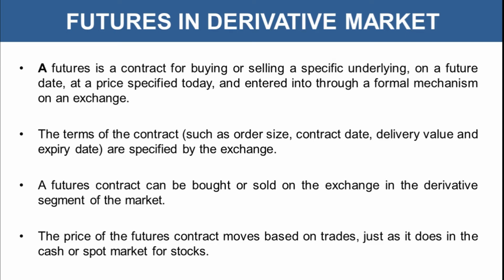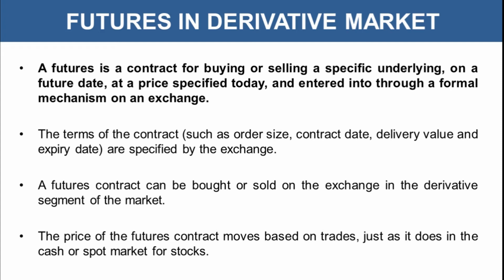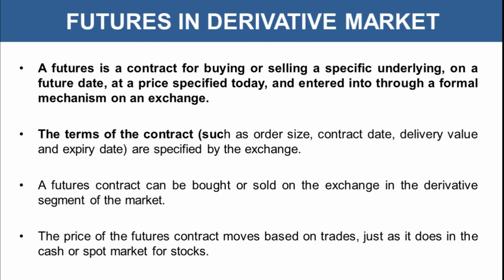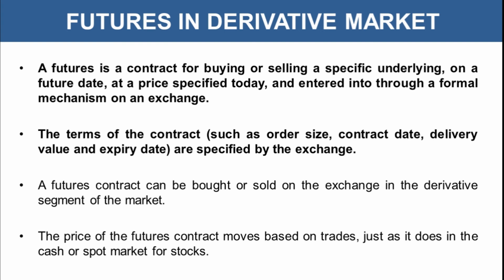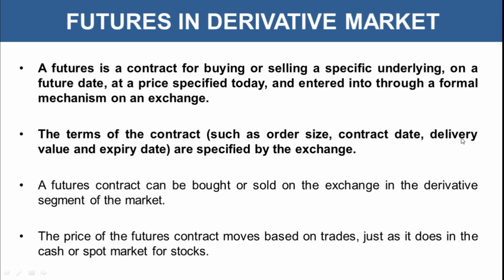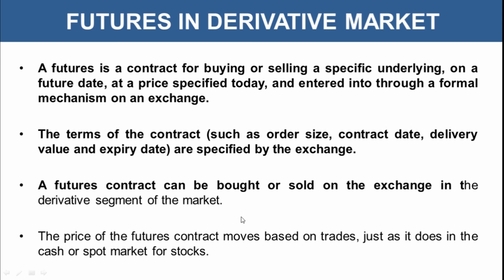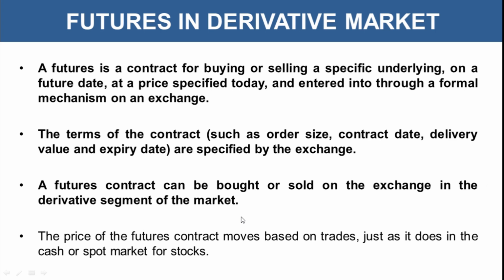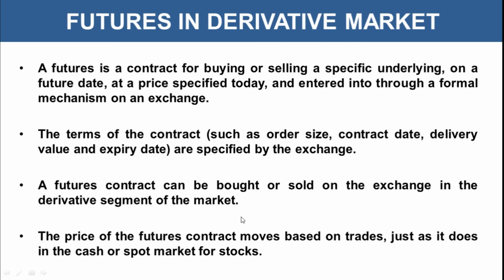Futures - Derivatives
A futures is a contract for buying or selling a specific underlying, on a future date, at a price specified today, and entered into through a formal mechanism on an exchange.